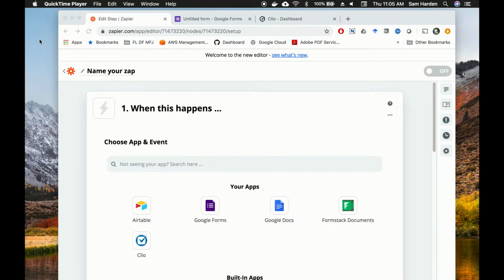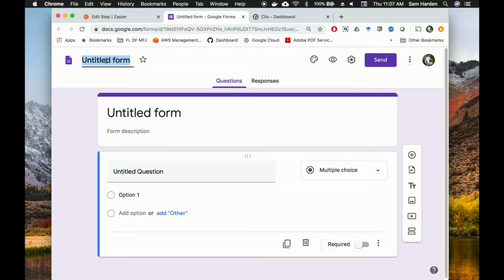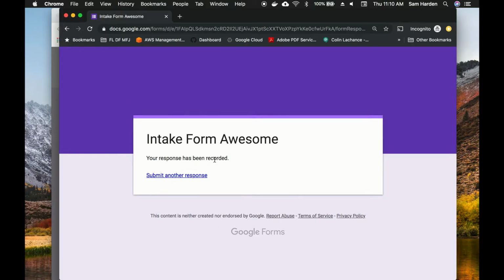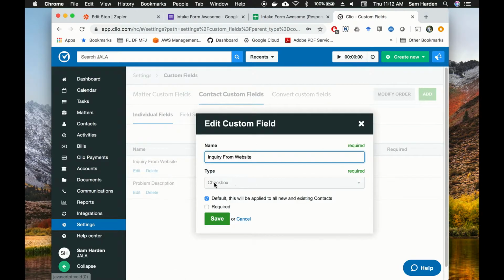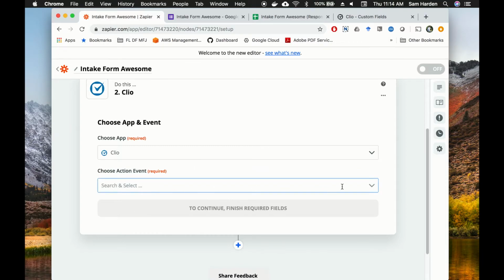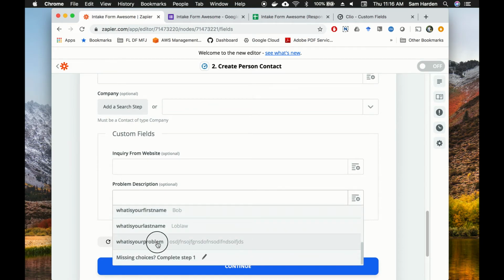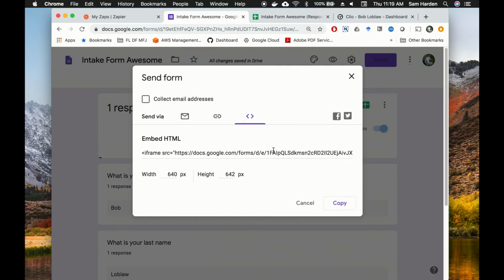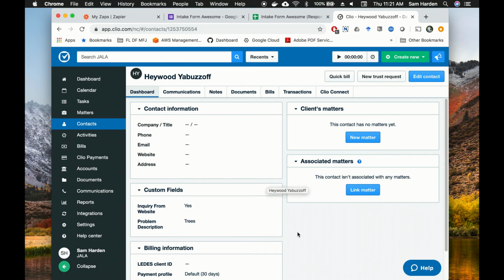How to create Clio contacts from a Google form using Zapier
Step-by-step instructions on how to use Zapier to connect Google forms to Clio, so that when someone fills out a Google form it creates a new contact in Clio automatically.